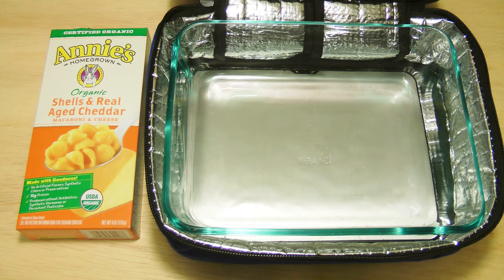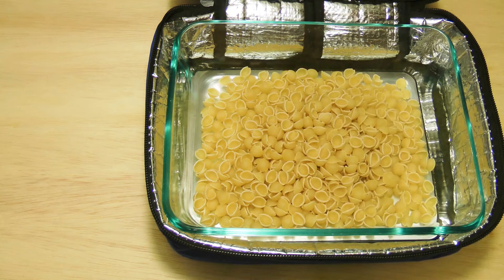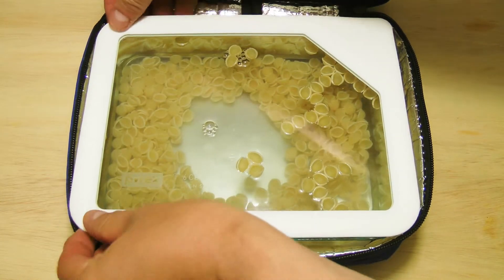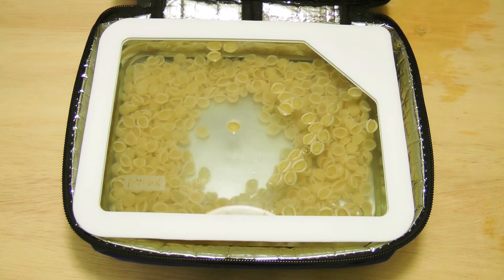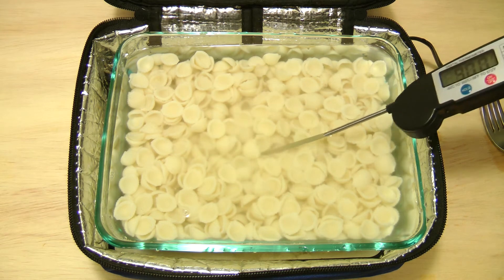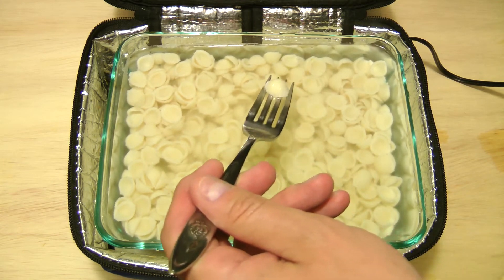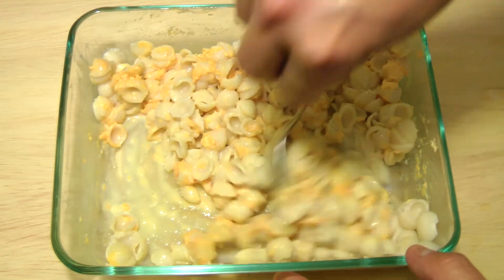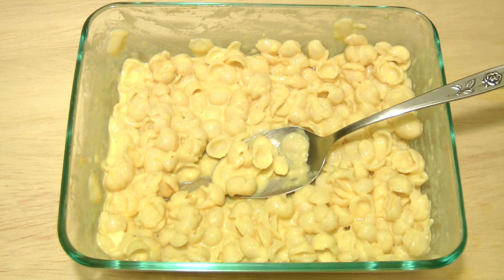Hot Logic Mini - Raw Pasta (Mac And Cheese)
My first attempt at making raw pasta in the Hot Logic Mini is a simple box of Organic Mac and Cheese. I really wasn't sure about this working, but in the end it did work. At two hours the noodles were slightly mushy.